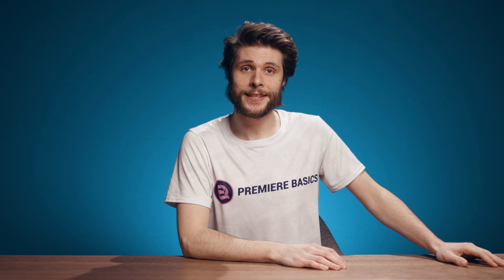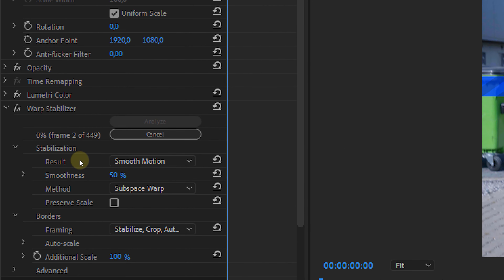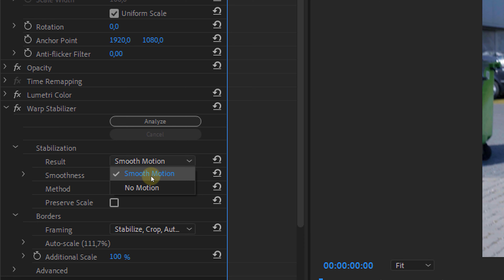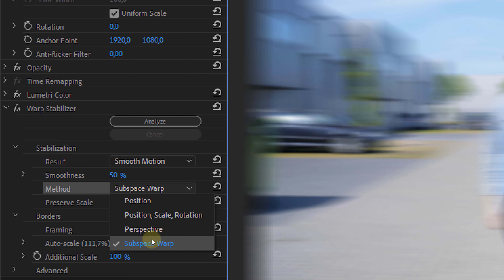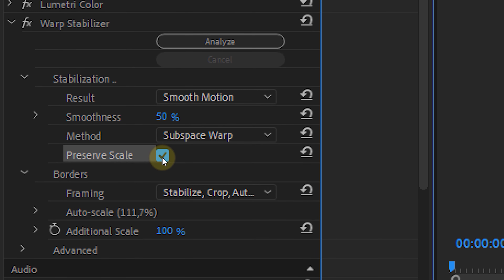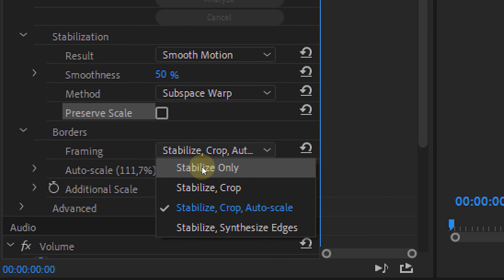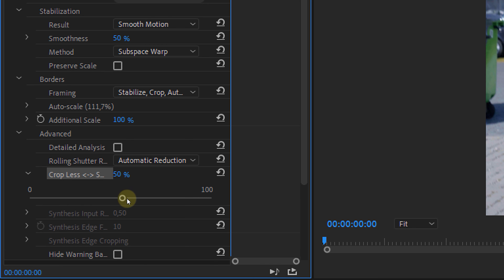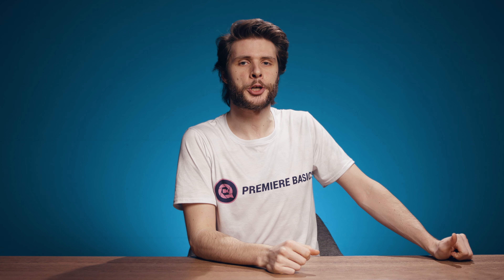How To STABILIZE your SHAKY FOOTAGE (Premiere Pro Tutorial)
- Learn how to use the Warp Stabilizer effect in Adobe Premiere Pro to get rid of your shaky footage in this beginner tutorial for video editors.